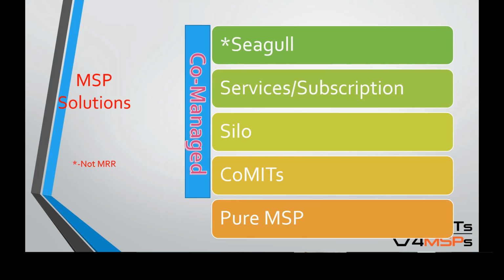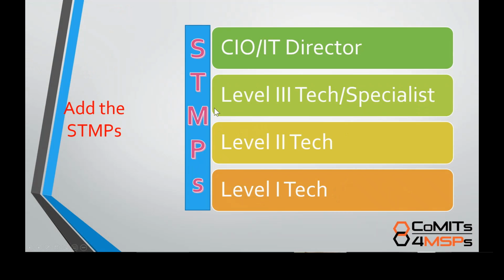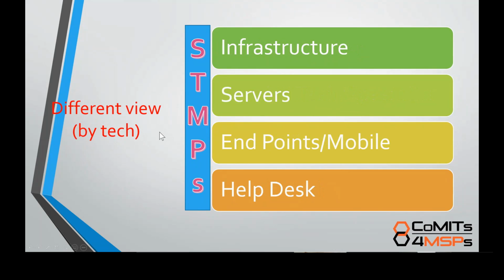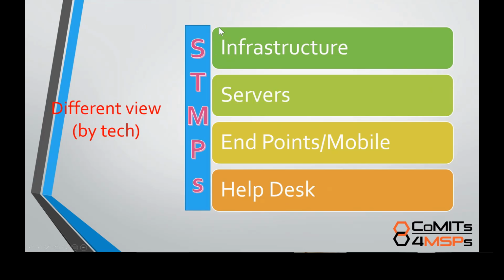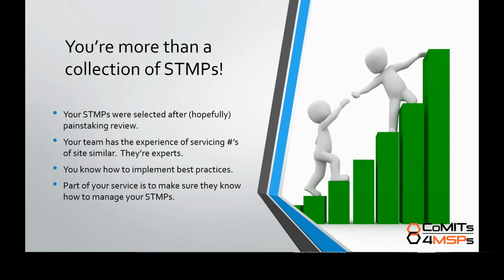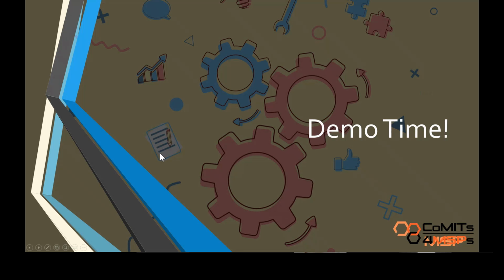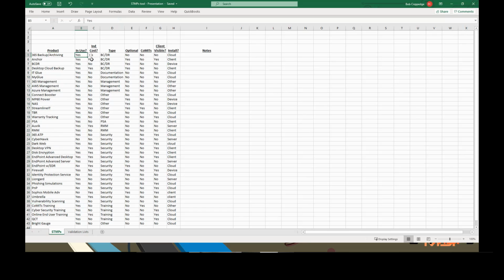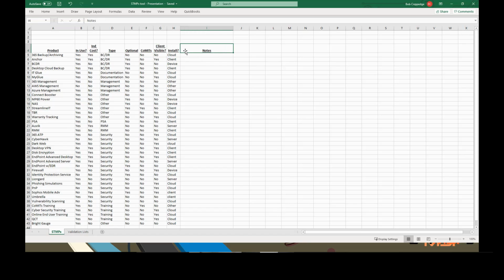CoMITs and STMPs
Co-Managed IT services (CoMITs) and STMPs (Services, Tools, Methodologies, Portals).  It's critical to develop a set of tools (we call 'em STMPs) that can be used by Internal IT folks.  What are your STMPs, and can you use them in a CoMITs environment?

Smart MSPs know that there are great opportunities in CoMITs.  This is part of the series monthly seminars given by Bob Coppedge, creator of CoMITs and author of "The MSP's Survival Guide to Co-Managed IT services".  for some great coaching resources.